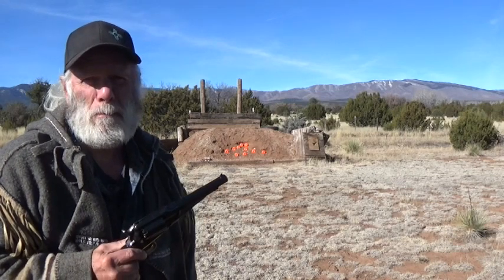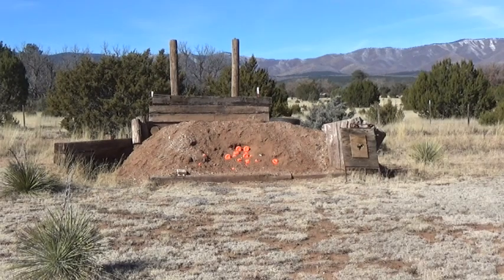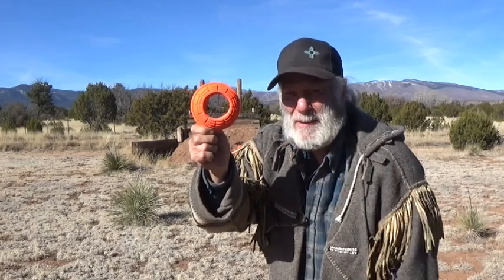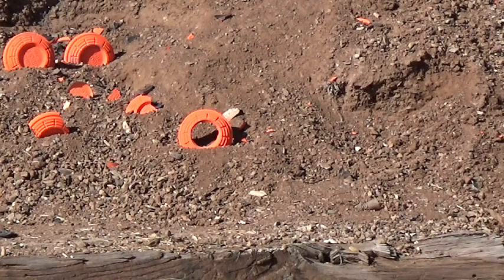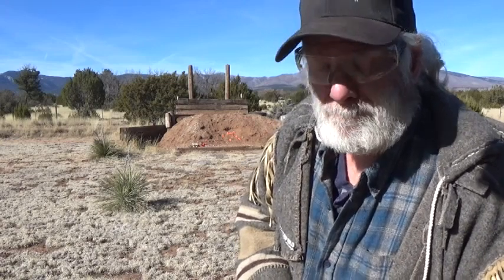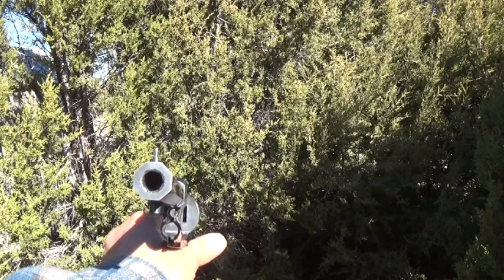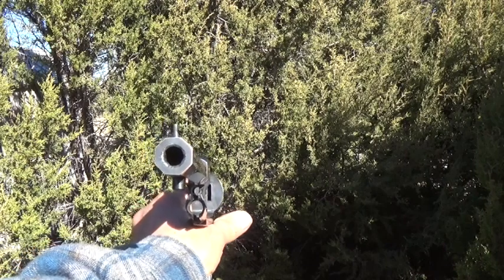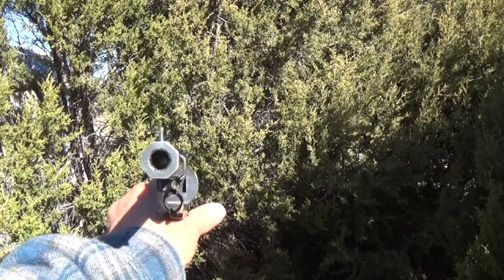Some Range Time with My 1858 Navy 36 Cal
Working with this Revolver to get to the 100 Rounds and Season the BBL
You'll find My wads on ETSY  Lame Beaver trading co.